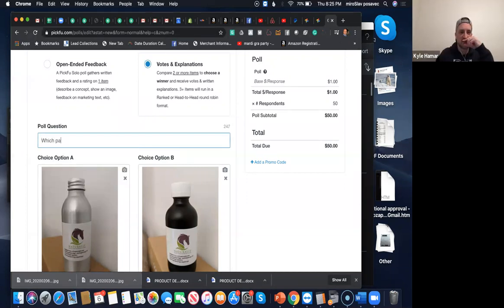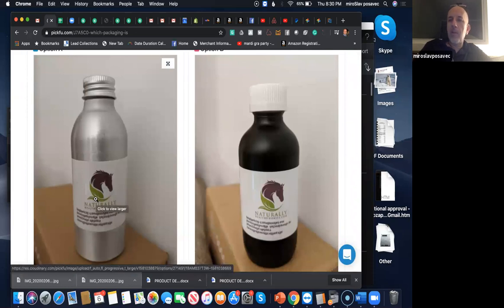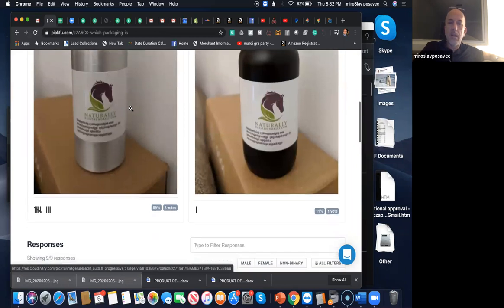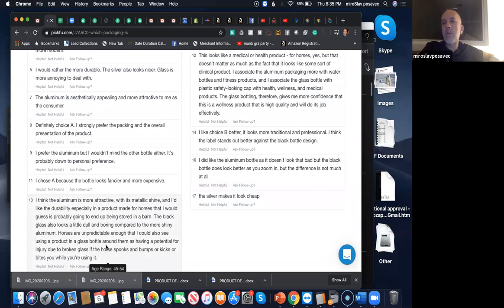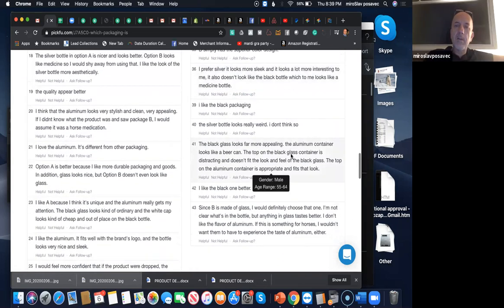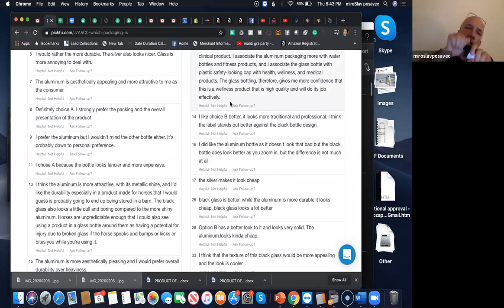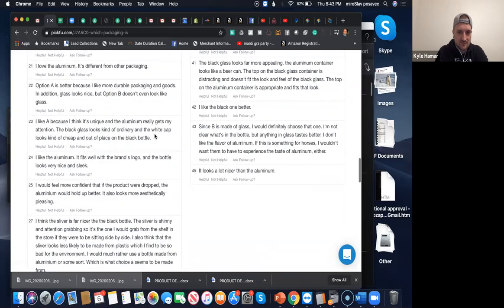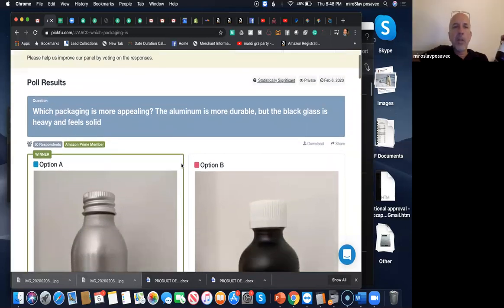Instant Prospect Feedback With Pickfu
In this week's Tip Of The Week we walk you through how to get instant prospect feedback using Pickfu - a terrific online feedback marketplace.